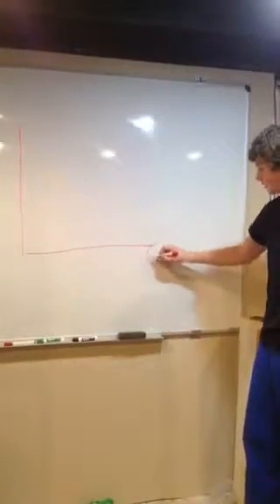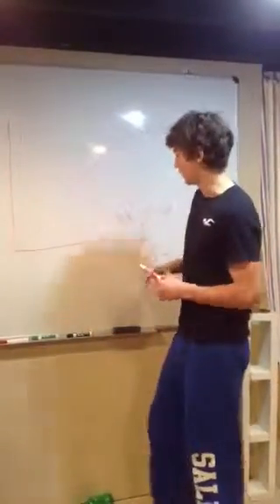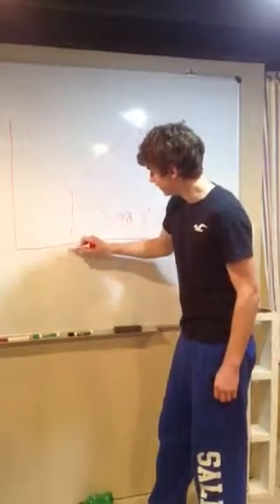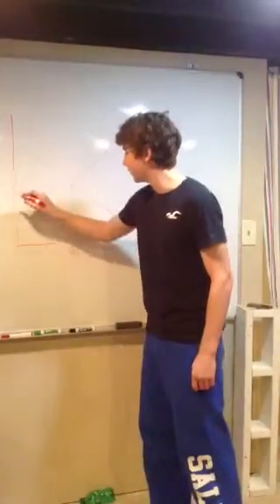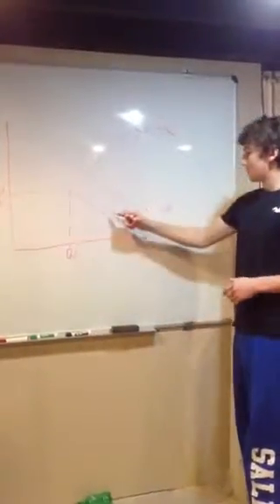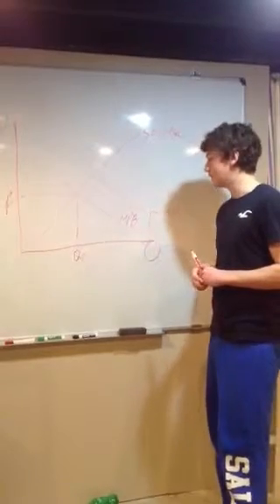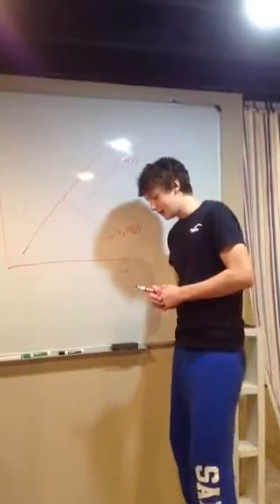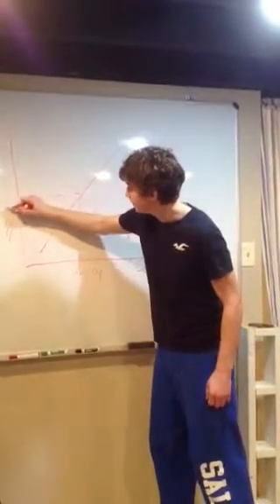Externality graphs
How to graph both a positive externality graph a and a negative externality graph